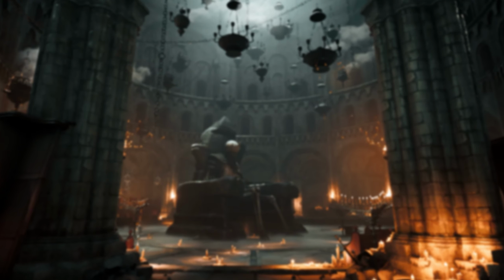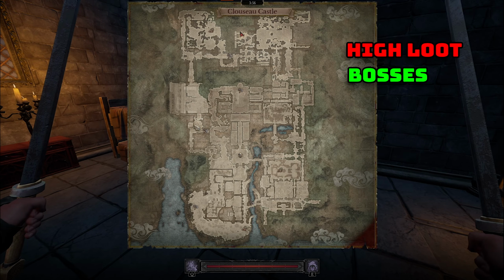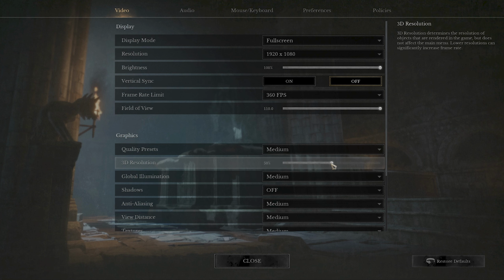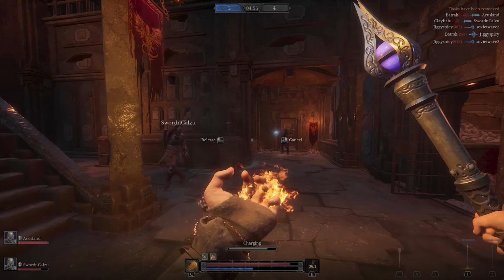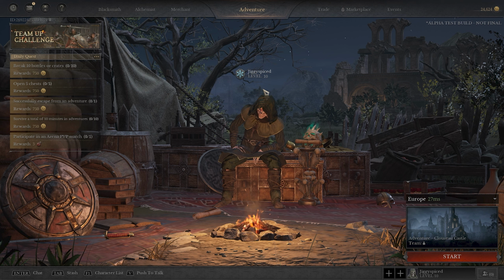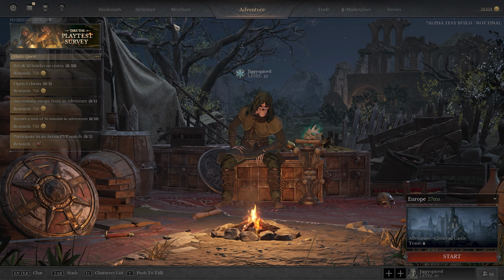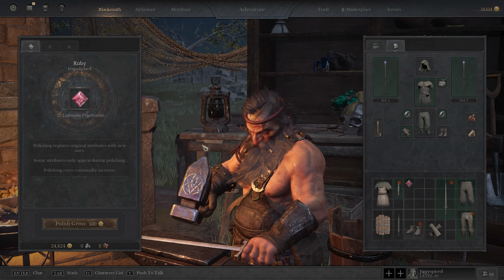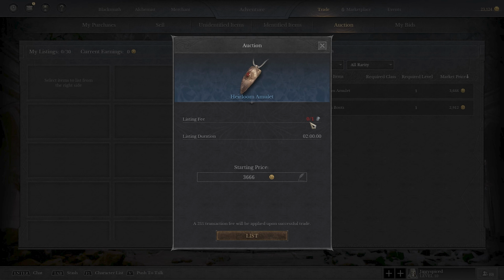Dungeonborne Beginners Guide. Dark and Darker's SUCCESSOR??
Is dungeonborne dark and darker's successor? I think it may be. In this video I will cover the basics to give you an overview of what the game is like. Give you some insight into the good sides of the game and potentially cover some features you may have missed.

0:00 Intro
0:11 Classes
0:22 Character customization
0:29 Class breakdown
1:02 Map POI's
1:18 Essential graphic settings
2:00 Gamemodes
2:45 Team finder
3:12 Menu systems
4:48 Player trading
5:35 No fall damage!
5:54 Final thoughts